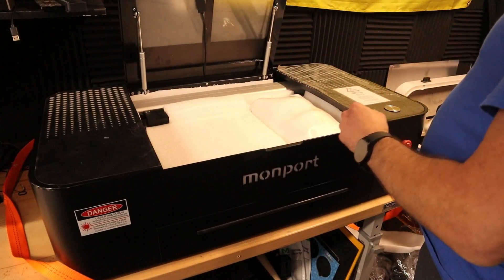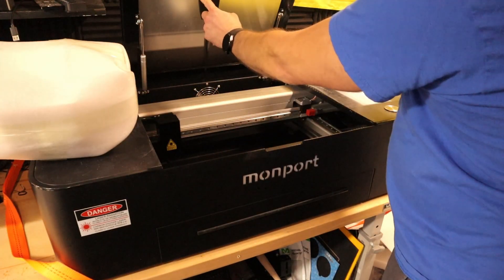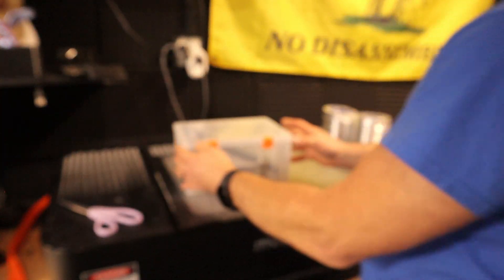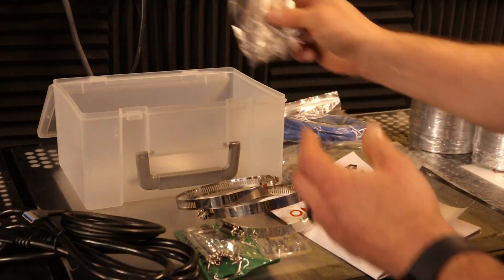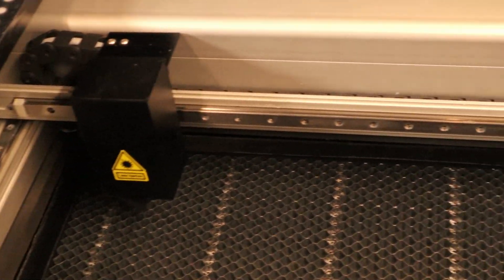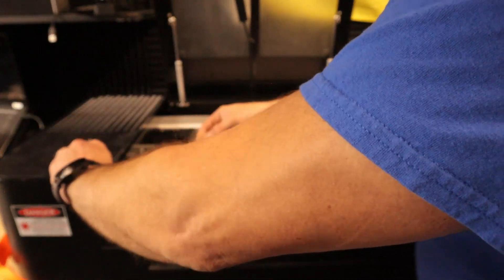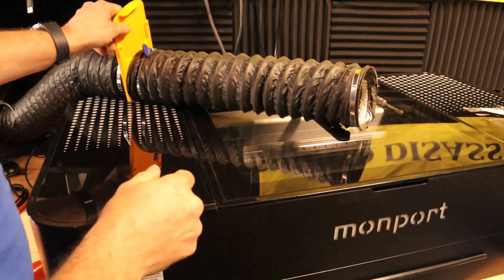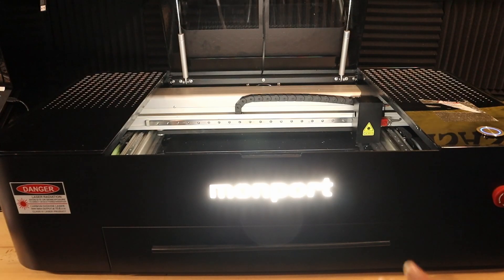Monport Onyx 55w Desktop CO2 Part 1 : Unboxing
Thumb Hose Clamps